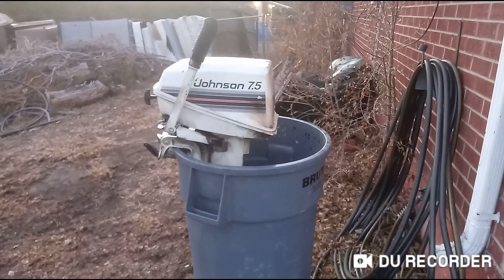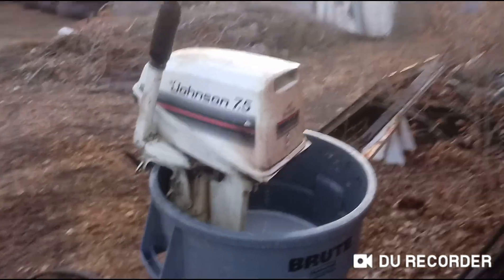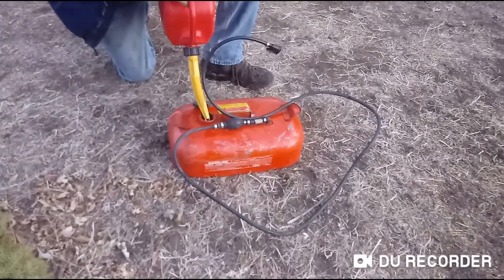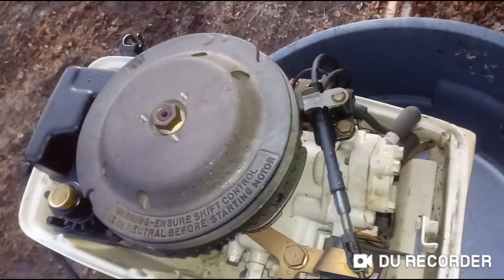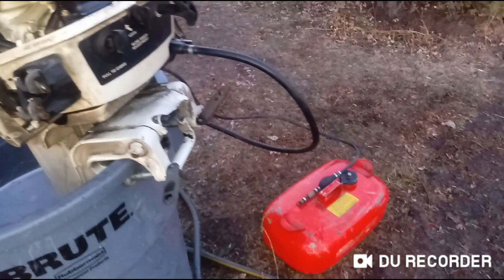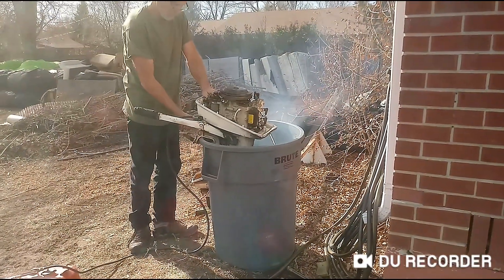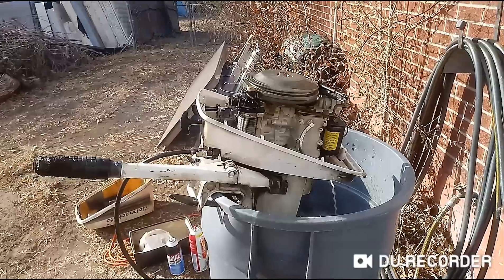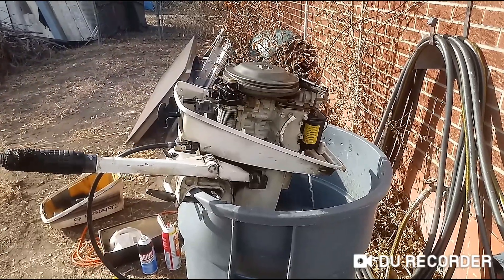Johnson 7.5 Seahorse Boat Motor